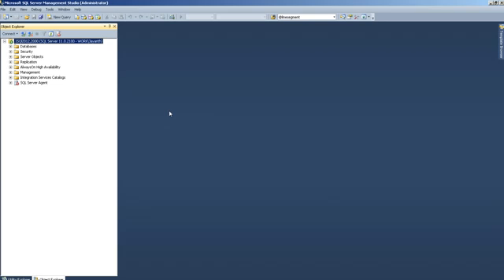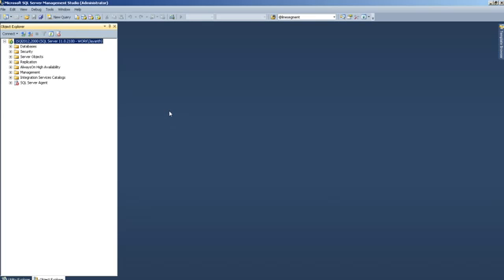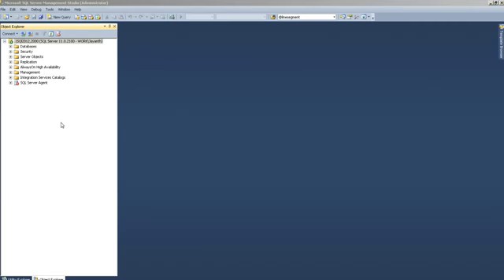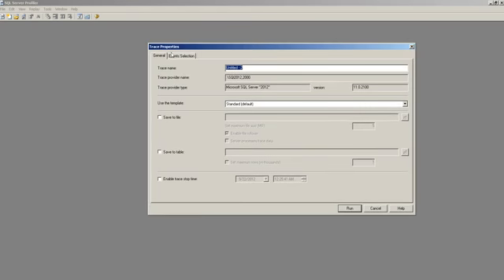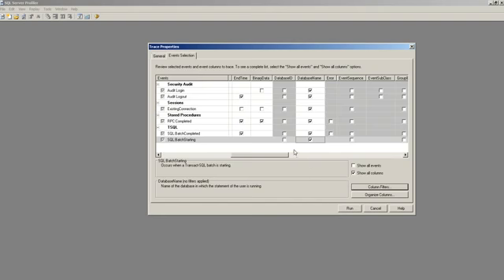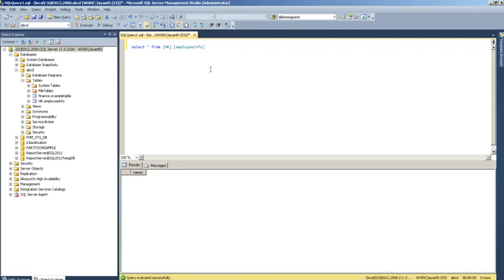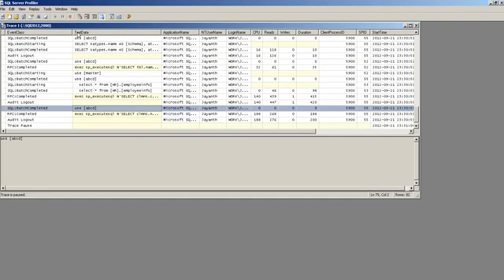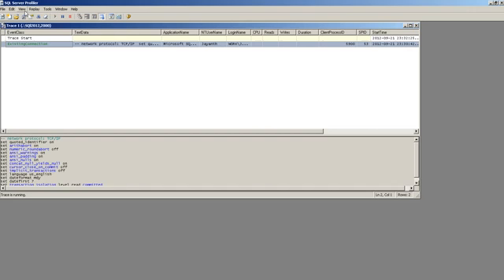MS SQL Server Profiler Basics 1